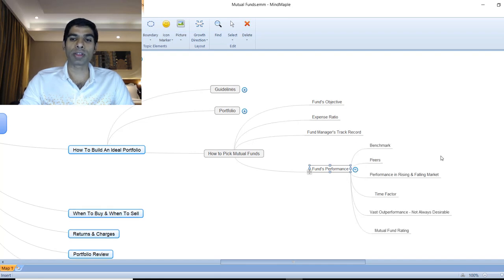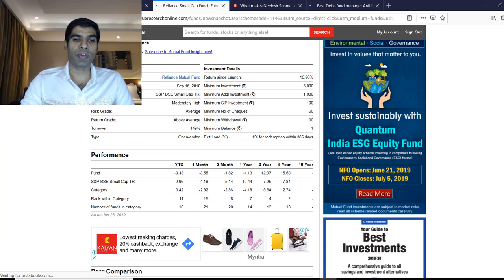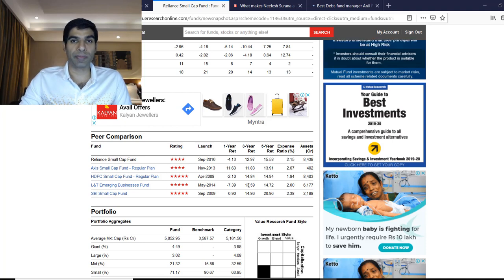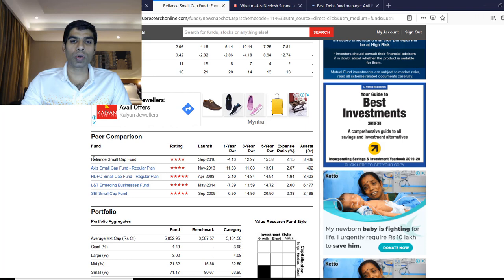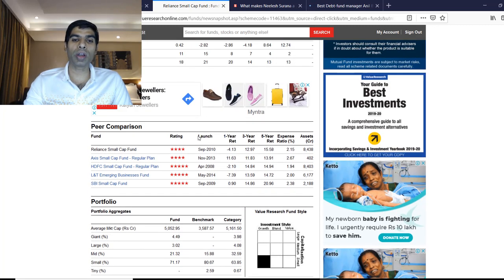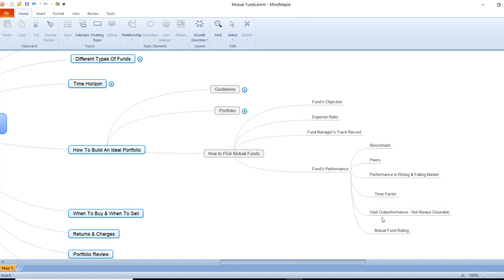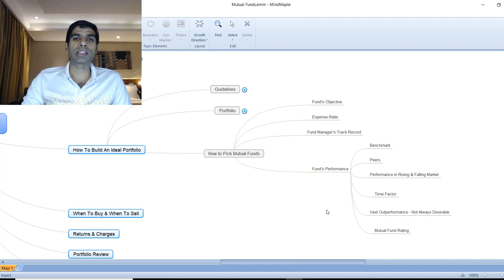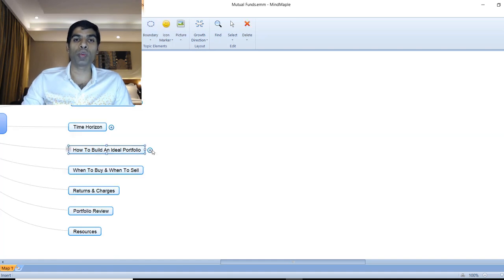How To Build Select A Mutual Fund - Evaluating Fund's Performance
How to evaluate mutual fund performance? Learn here.

To Open a Zero Brokerage Account in Zerodha & Invest in Direct Mutual Funds

Want to Trade like the professionals? Get a free account on TradingView, Click on the link below -

 (Trading View Lifetime Free Account Offer)